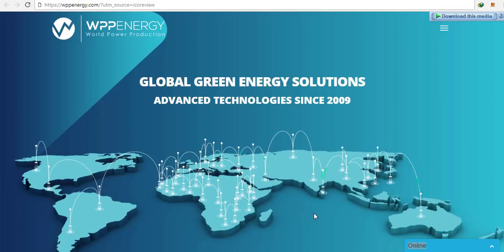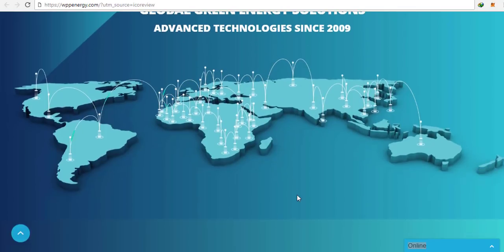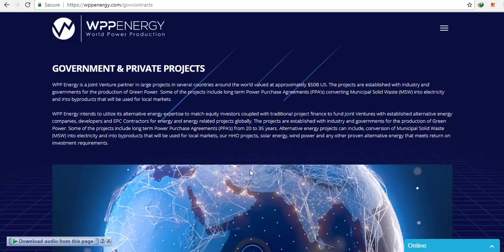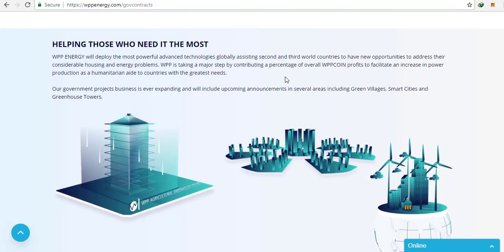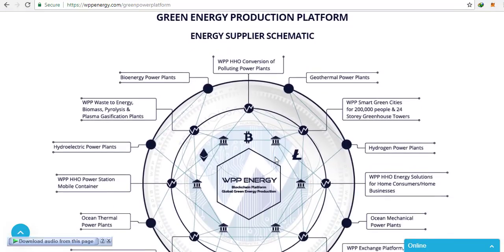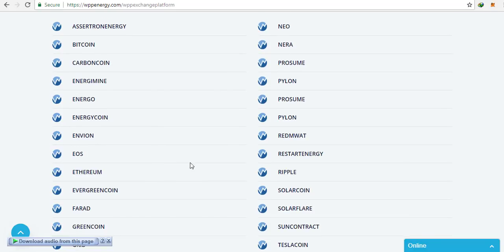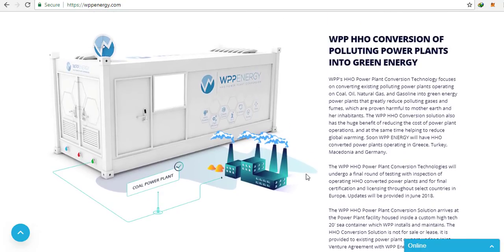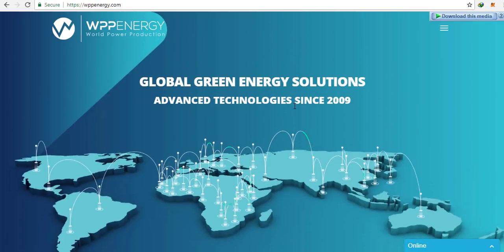WPP Energy - Green Energy Token Backed by Billions in Projects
WPP ENERGY will deploy the most powerful advanced technologies globally assisting second and third world countries to have new opportunities to address their considerable housing and energy problems. WPP is taking a major step by contributing a percentage of overall WPPCOIN profits to facilitate an increase in power production as a humanitarian aid to countries with the greatest needs.

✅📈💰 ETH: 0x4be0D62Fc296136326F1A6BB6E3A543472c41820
✅📈💰 BITCOIN: 12BADp2mURAo3KS3aV72G4q38Ds18hPoG9
✅📈💰 WAVES: 3PKA32nC4n7gXSa78hdcq5bjY1g1RTbSTkr
✅📈💰 LITECOIN: LatVwVHfD9UF3msXsvLkkWXxD9j3gV8tbQ